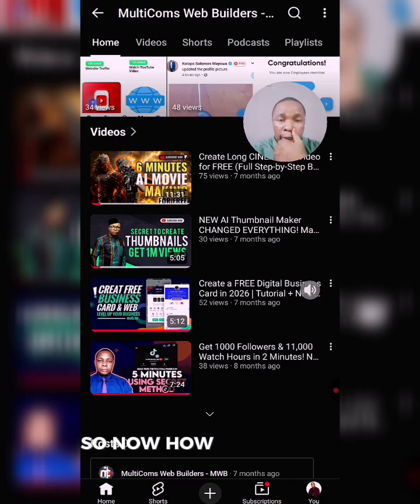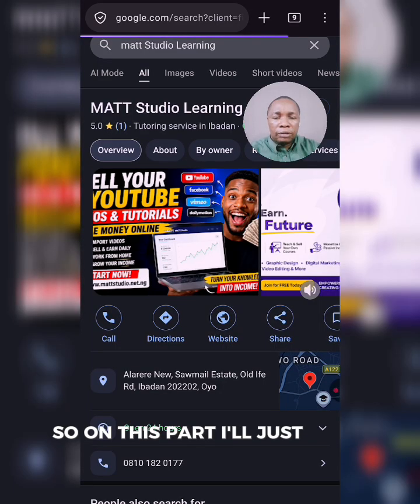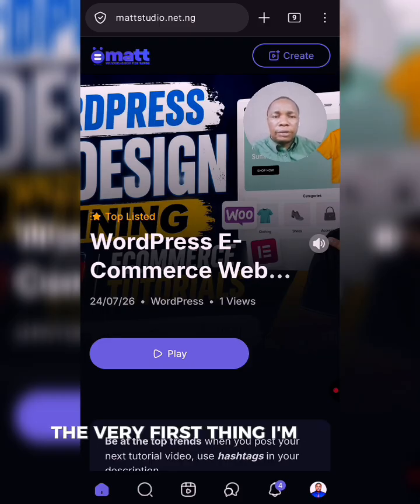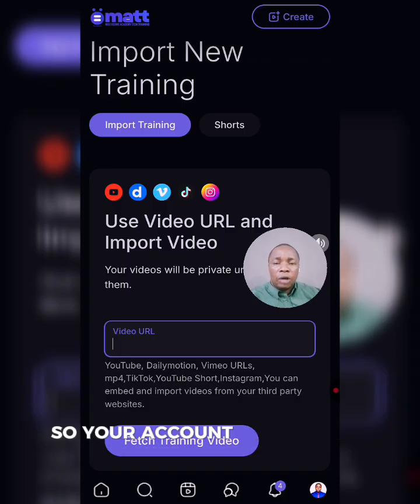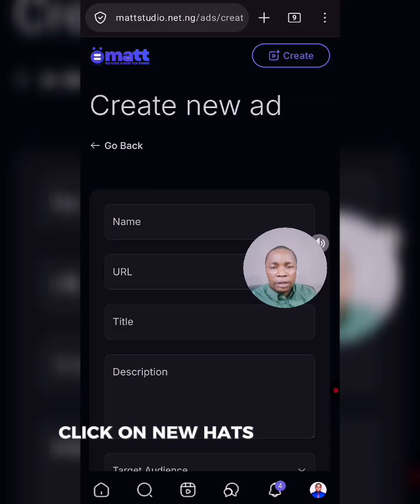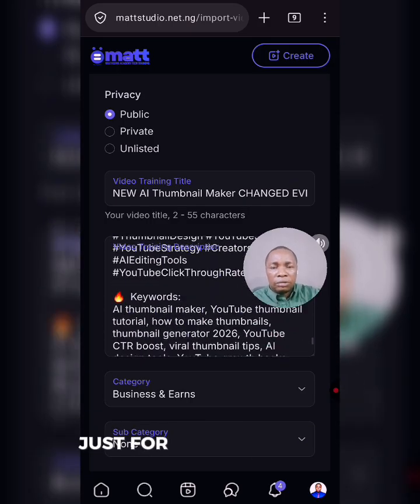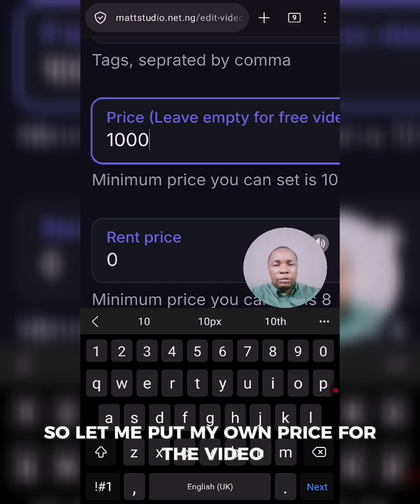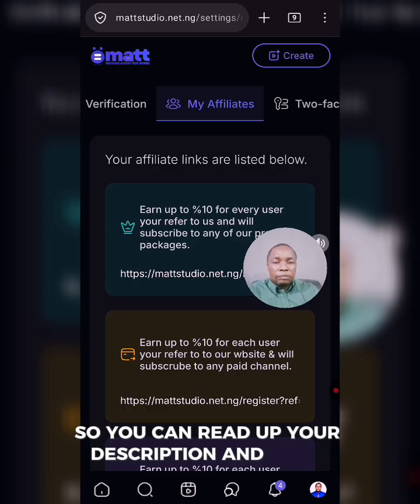How I Make Money From My YouTube Videos | Step-by-Step Guide to Selling Your Content Online & Income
Want to learn how to turn your YouTube videos and digital knowledge into income opportunities? In this step-by-step guide, I'll show you practical ways creators can package, promote, and monetize their tutorial content beyond simply uploading videos and waiting for views.

Whether you create tutorials about Graphic Design, Web Development, AI, Coding, Digital Marketing, WordPress, Data Analysis, Video Editing, Photography, Animation, or other digital skills, your knowledge can become valuable learning content for an audience.

In this video, you'll discover:
✅ How to identify tutorials that people are willing to learn from
✅ How to organize your YouTube videos into valuable training content
✅ How to package your knowledge into structured courses
✅ How MATT Studio can help you publish and sell training content
✅ How creators and tutors can build an online learning presence
✅ How to reach learners interested in practical technology skills
✅ Ways to promote your courses and educational content
✅ Important tips for building trust with your audience
✅ How to create a long-term digital content strategy
✅ Mistakes to avoid when trying to monetize educational content

🚀 What Is MATT Studio?
MATT Studio, from MultiComs Academy Tech Training, is an online learning platform designed to connect learners with practical digital skills while providing tutors and trainers with opportunities to share and monetize their educational content.

If you already have tutorials on platforms such as YouTube, Vimeo, or Dailymotion, learn how MATT Studio can help you organize your training content for learners.

⚠️ Important: Earnings are not guaranteed. Your results can depend on your content quality, audience, pricing, marketing, demand, consistency, and other factors.

🎓 Start Your Learning & Creator Journey
Create your account and explore the MATT Studio platform:

Learn. Teach. Build. Grow with MATT Studio Tech.

⏱️ Timestamp:
18:10 — Full Step-by-Step Guide